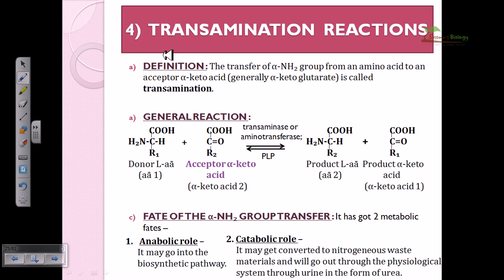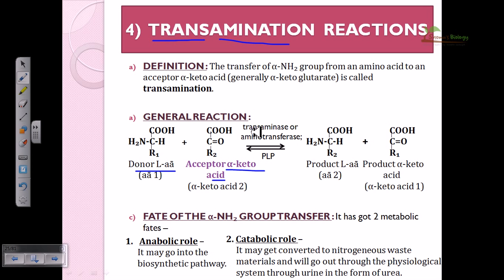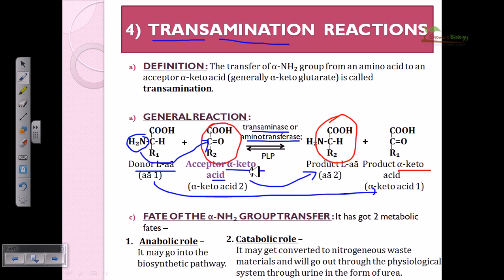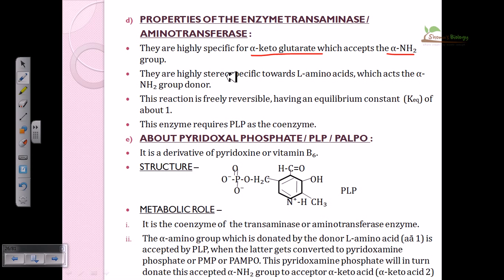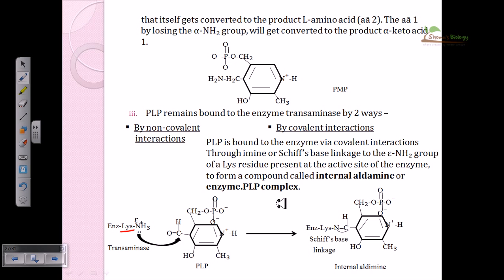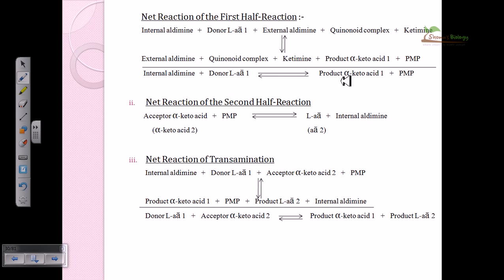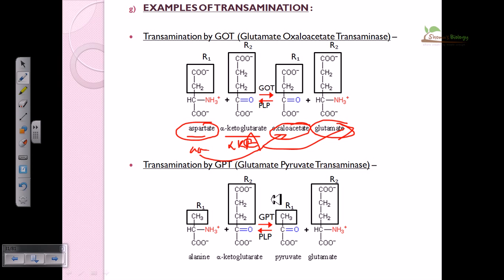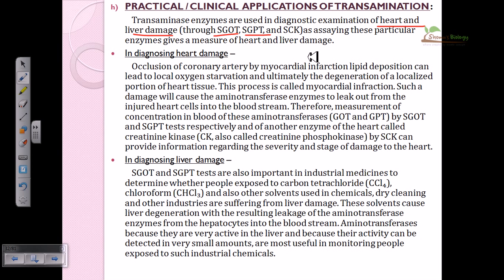Transamination reaction mechanism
Transamination (or aminotransfer) is a chemical reaction between two molecules. One is an amino acid, which contains an amine (NH2) group. The other is a keto acid, which contains a keto (=O) group. In transamination, the NH2 group on one molecule is exchanged with the =O group on the other molecule. The amino acid becomes a keto acid, and the keto acid becomes an amino acid.

Transamination in biochemistry is accomplished by enzymes called transaminases or aminotransferases. This process is an important step in the synthesis of some non-essential amino acids (amino acids that can be synthesized de novo by the organism). The chirality of an amino acid is determined during transamination. This reaction uses the coenzyme PLP, and has been shown to be a kinetically perfect reaction. The product of transamination reactions depend on the availability of alpha-keto acids. The products usually are either alanine, aspartate or glutamate, since their corresponding alpha-keto acids are produced through metabolism of fuels.

Serine and threonine are the only two amino acids that do not always undergo transamination and rather use serine or threonine dehydrogenase.

The second type of transamination reaction, which can be described as a nucleophilic substitution of one amine or amide anion on an amine or ammonium salt.[1] For example, the attack of a primary amine by a primary amide anion can be used to prepare secondary amines:

    RNH2 + R'NH− → RR'NH + NH2−

Symmetric secondary amines can be prepared using Raney nickel (2RNH2 → R2NH + NH3). And finally, quaternary ammonium salts can be dealkylated using ethanolamine:

    R4N+ + NH2CH2CH2OH → R3N + RN+H2CH2CH2OH Source of the article published in description is Wikipedia. I am sharing their material. © by original content developers of Wikipedia.